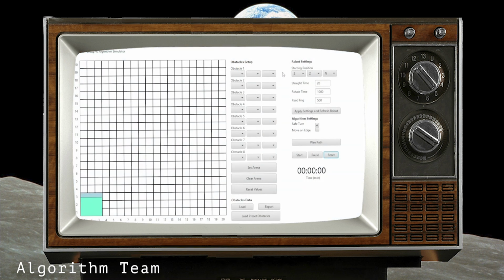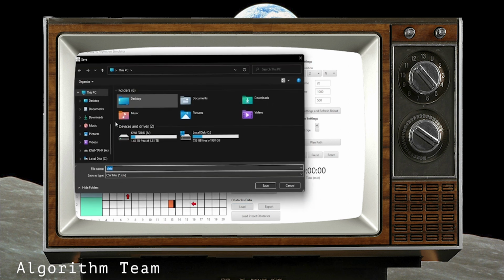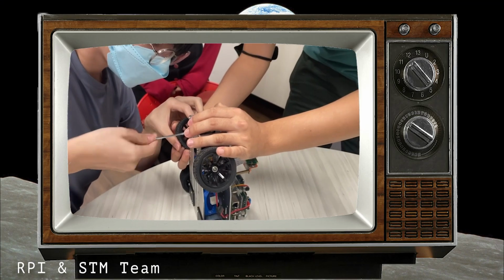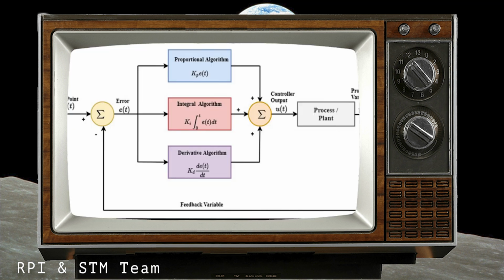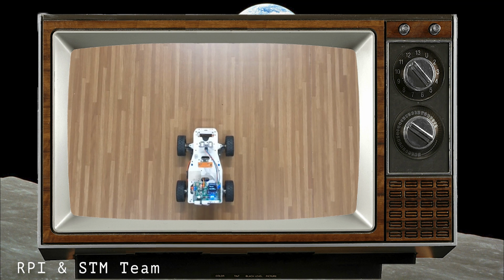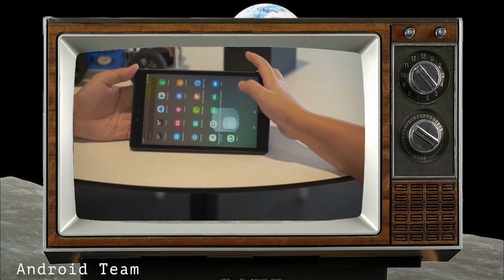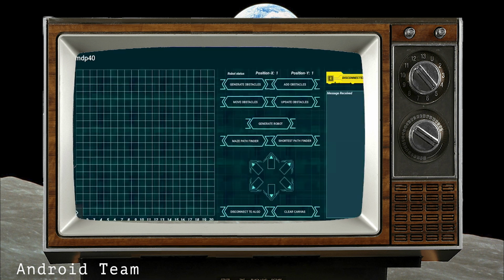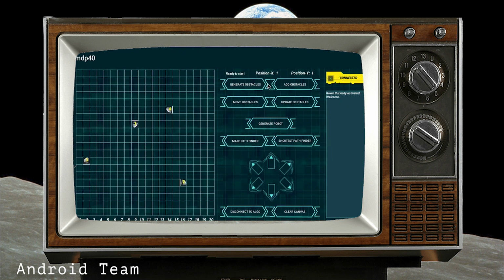NTU MDP CZ3004 AY22/23 S1 Group 40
MDP video submission for group 40. Sem 1 22/23.